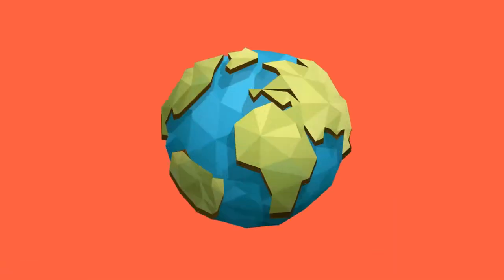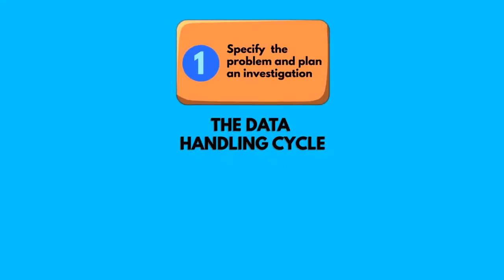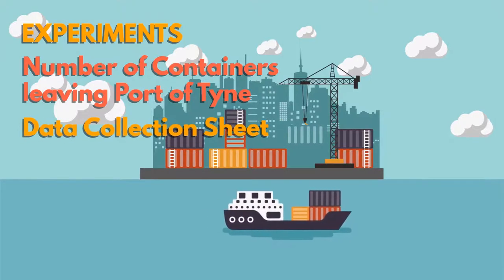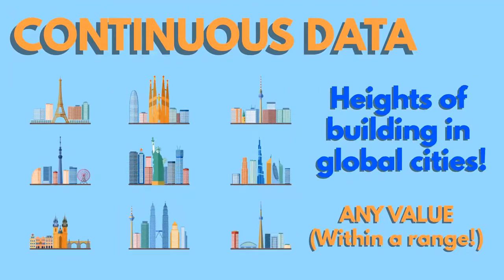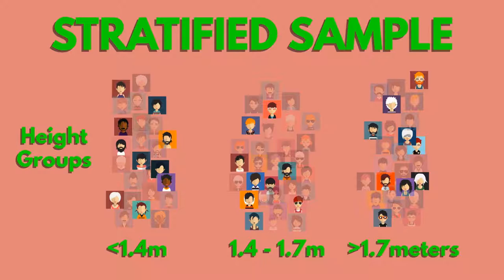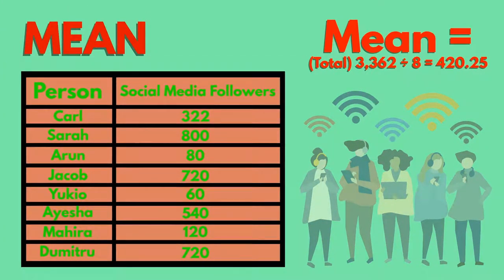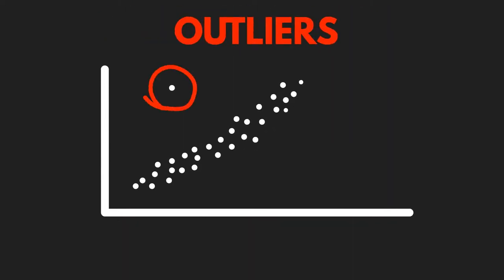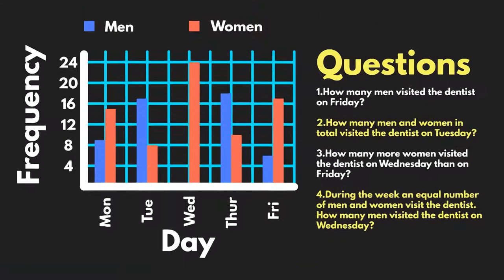Collecting and representing data - EN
In this tutorial you will learn what is statistics and how it can help in every day life. In an era where we are bombarded with all sorts of data, you will learn how to analyze and interpret large amounts of data with this extremely useful mathematical discipline. You'll discover what is the average, median, mode value, amplitude, and how can they be used to give meaning to the data collected?